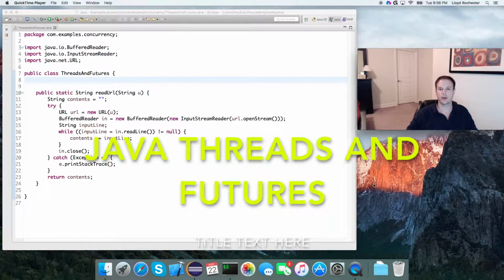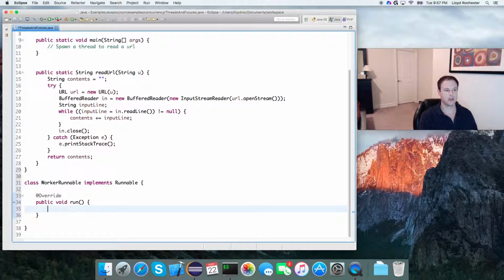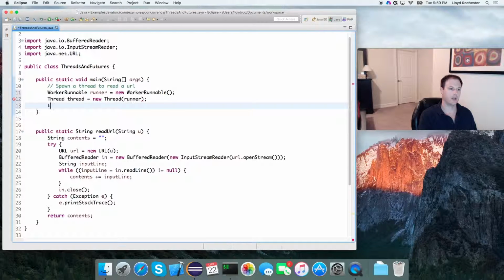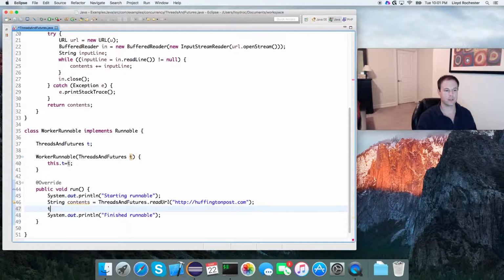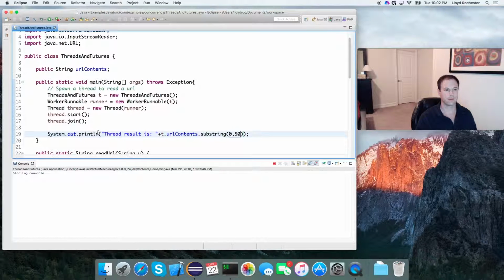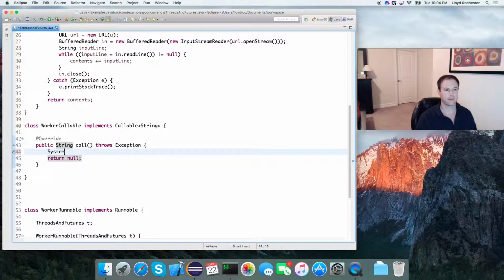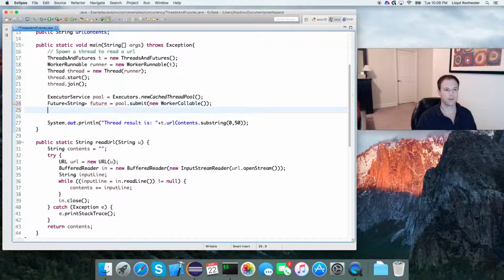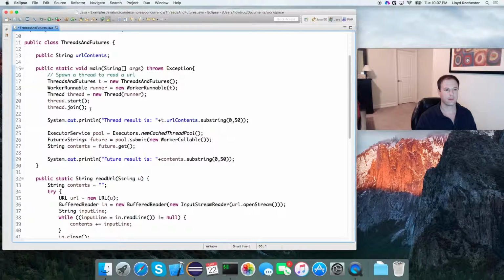Java: Differences between Threads and Futures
Example illustrating the differences between threads and futures in Java.